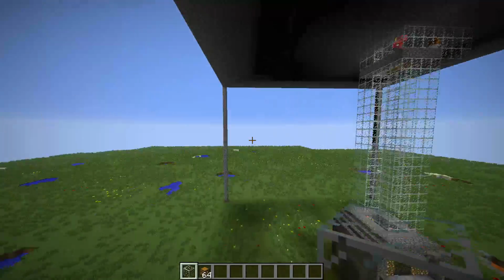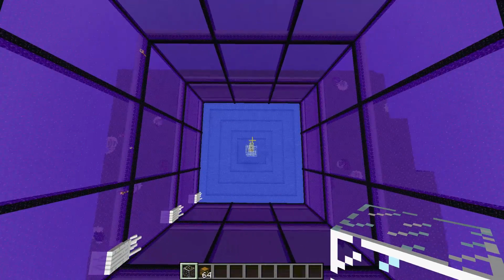Minecraft 1.7 Snapshots: Efficient MEGA PORTAL Goldfarm!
Simple Goldfarmdesign for 1.7! These farms are easy to set up and yet very efficent :)
FAQ ( PLEASE READ BEFORE ASKING A QUESTION):

1. Q:could you make the Portals 2/3 blocks high to save obsidian?

 A:No, as I explain in the video, the number of pigmen spawning is straight propotional to the amount of portalblocks in a portal, and the 23x23 portals have the best portalblock to obsidian ratio, therefore you save obsidian by using huge portals. also 2 high portals don't work at all. the algorithm works as follows: every gametick ( 20 times per second), in every chunk section 3 random blocks are chosen. If its a portalblock, it will with a chance of difficulty in 2000 try to spawn a pigmen ontop of the next solid block below the portalblock ( which will always be an obsidianblock of the bottom frame part)

2. Q: Can you use snowgolems to shoot  the pigmen off?

A: No, already thought about that, but the portalblock hinder the golems vision, therefore they don't shoot teh pigmen properly.

3. Q: Couldn't you use a renamed large slime instead of an ghast? They are so hard to catch!

A: No, the slime would also push the pigmen off the portals, but he suffocates every time you pass a portalframe. with an complete redesign of the track layout it could work though.

4.Q:Could you just use a straight drop? The snowgolem thing in the middle seems kinda useless!

A: Not if you want to get the pigmen to consistent 1-hit-kill. When you flush them over the edge of a waterstream, they bounce up and down all the time, making the actual fall height inconsistent. So I came up with the idea to use this step with the iron fence and then let them walk off when aggroed by the golem. vines would also work, but they have an issue that too many pigmen incoming at once can clock up a vine drop, since they push each other against the vines making them rise again.

5.Q: Will the Ghasts shoot at you in survival?

A: No, because the portalblocks completely block the ghasts vision. Outside the small farm though they will, I forgot to put some railing around the tracks there to prevent them from shooting you when you approach or leave the farm.

Thanks for taking your time to read this before asking the same questions again :)

Stats about the farms:.

Small Pigmenfarm:
half a chest of obsidian
7056 Portalblocks
8,16 Portalblocks per Obsidian
550 Pigmen/h on hard difficulty
1 Pigman every 6,5 seconds

Bigger Farm:
1 double chest of obsidian
30744 Portalblocks
8,63 Portalblocks per Obsidian
2400 Pigmen/h on hard difficulty
1 pigman every 1,5 seconds

Music in this video is from this album- get it for free!